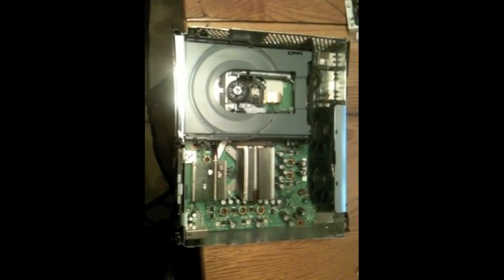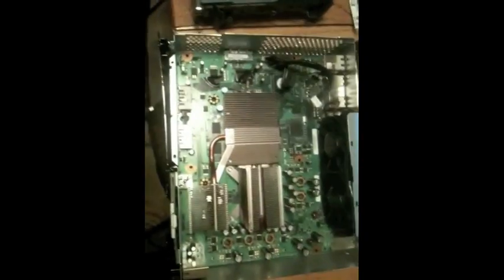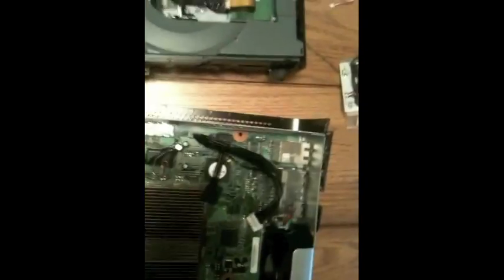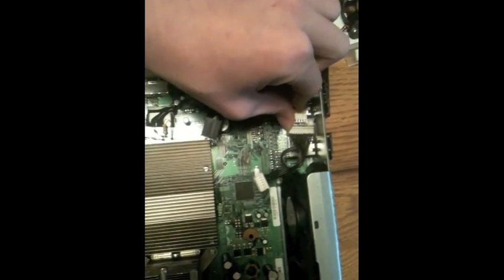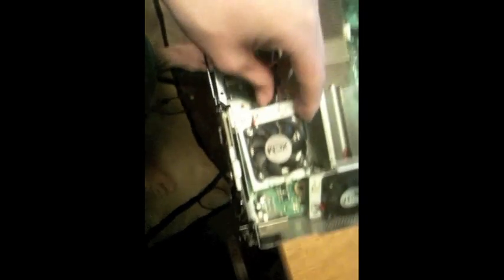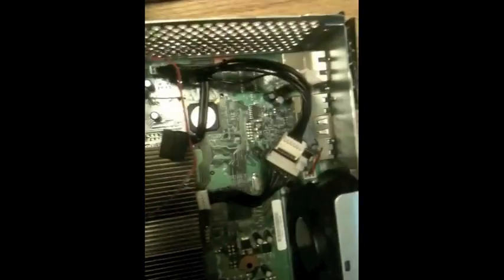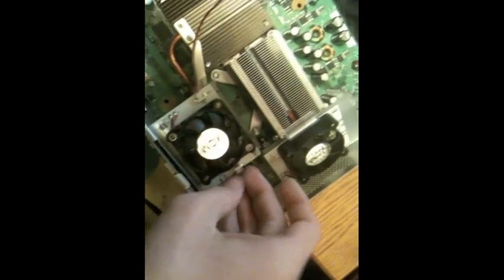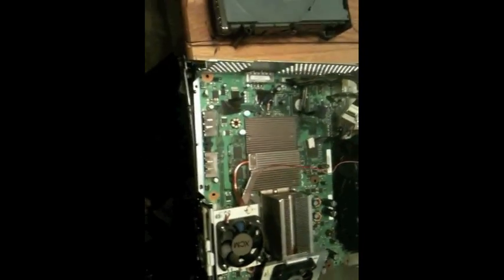How to install Xcm core cooler v2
How to install core cooler v2